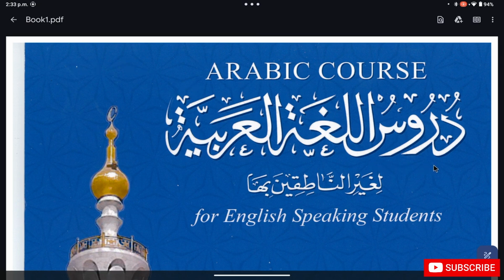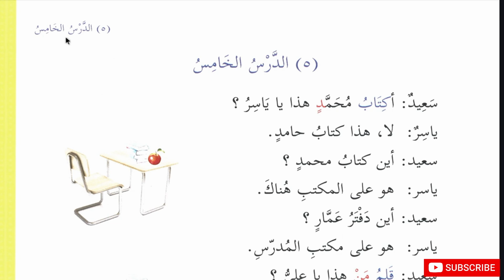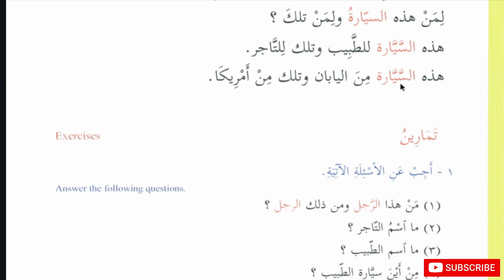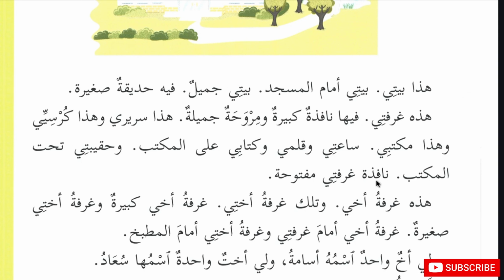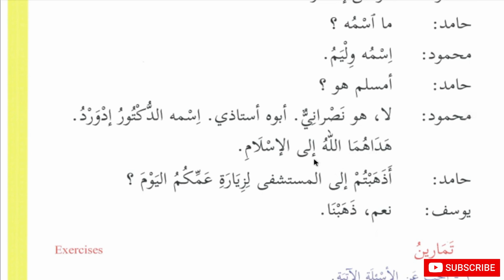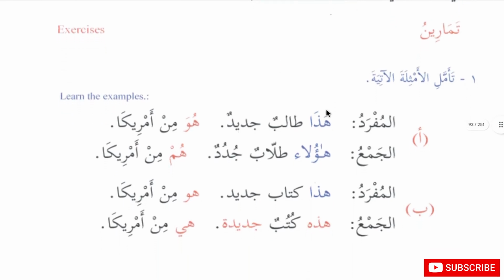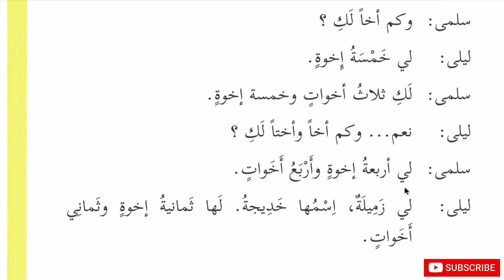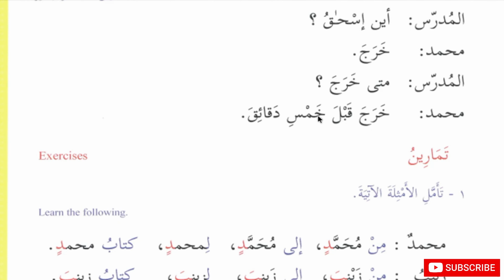Madinah Arabic Book 1 – Complete Traditional Arabic Course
🎓 Want to understand the Qur'an in Arabic — without relying on translations?

This complete course takes you from beginner to understanding the Qur'an word-for-word, with 147+ hours of step-by-step lessons, 150 lectures, and 31 downloadable resources.

✅ Arabic grammar from scratch
✅ Word-for-word Qur'anic study
✅ Understand what the Imam recites in Salah
✅ Certificate of completion included